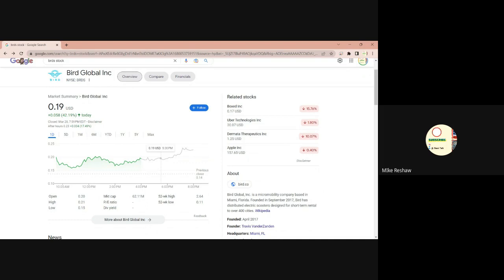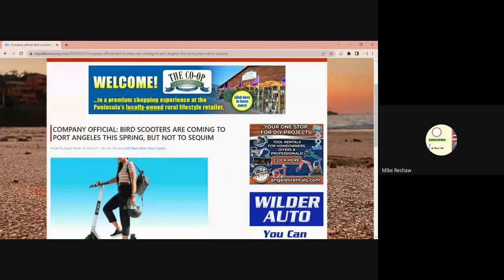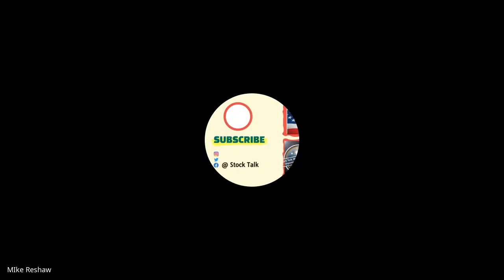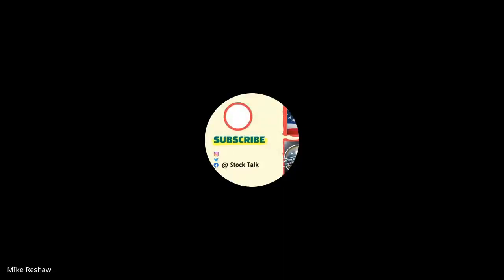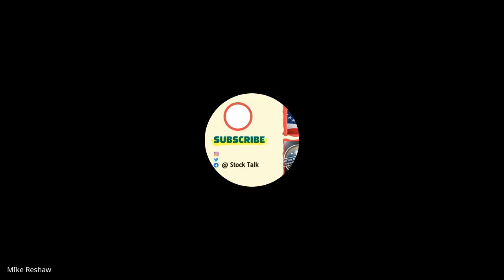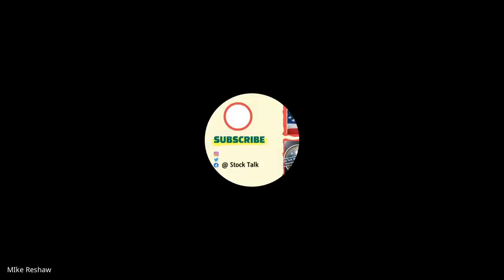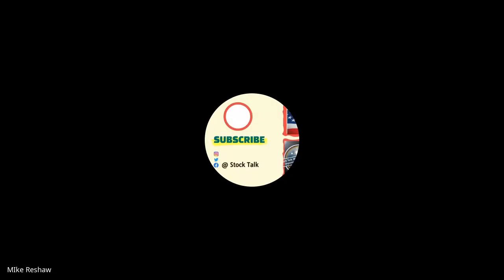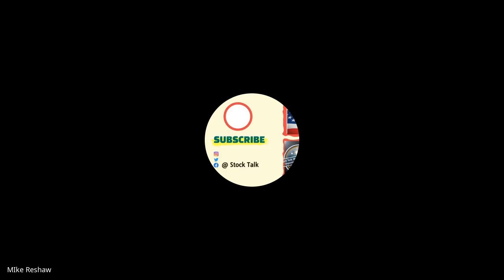Todays Hot Penny Stocks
Today we cover these companies. 1/Bird Global Incorporated. 2/Biomea Fusion Inc 3/Oscar Health Inc